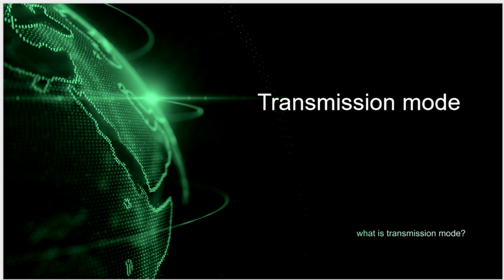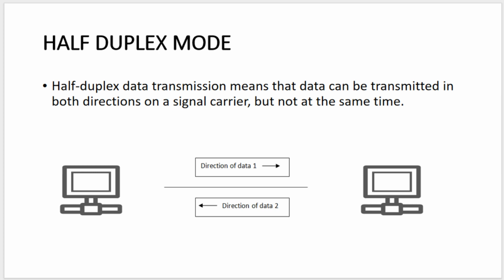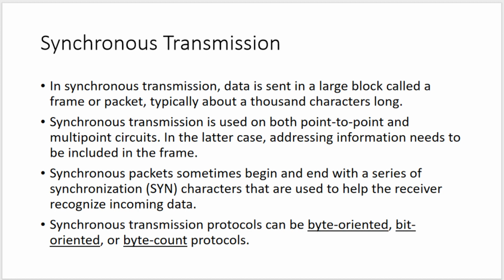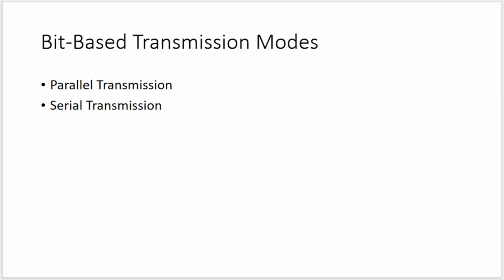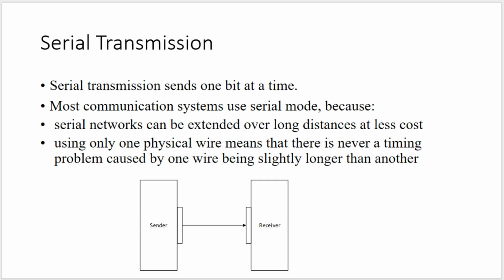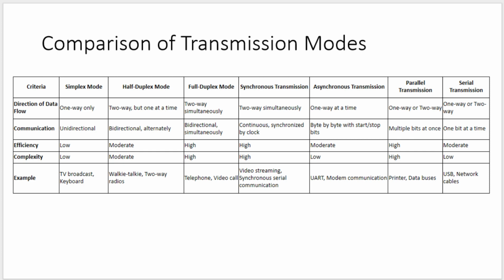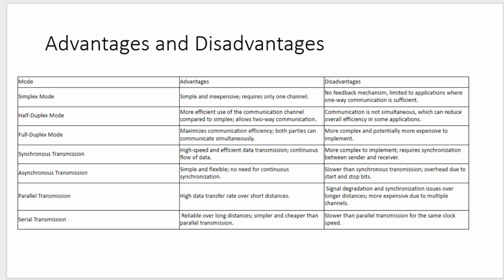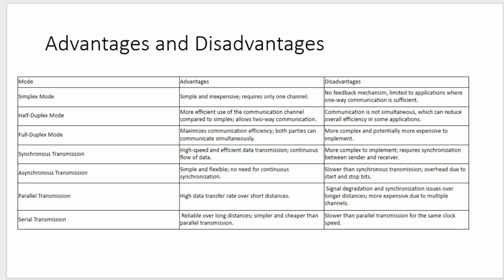Transmission mode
This slide we are talking about the Transmission mode